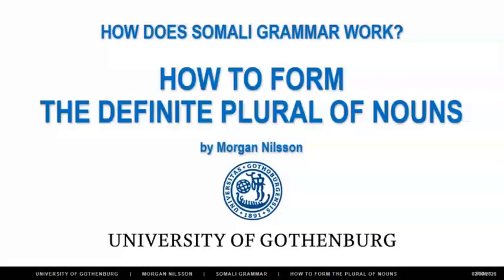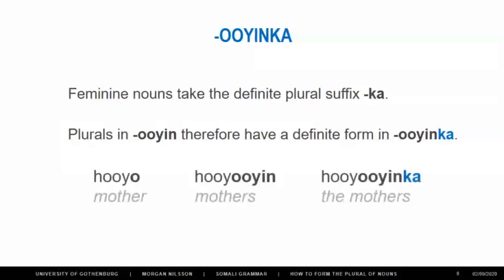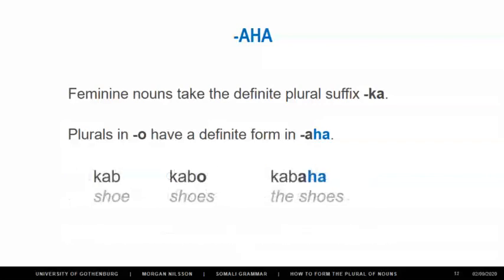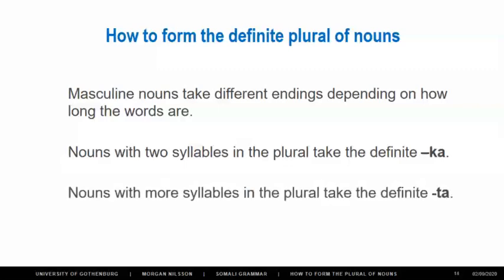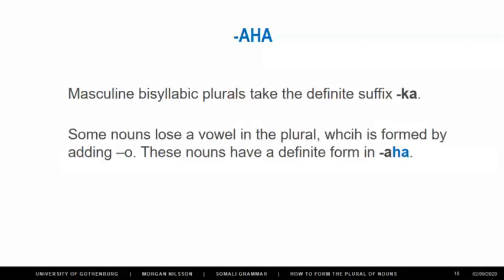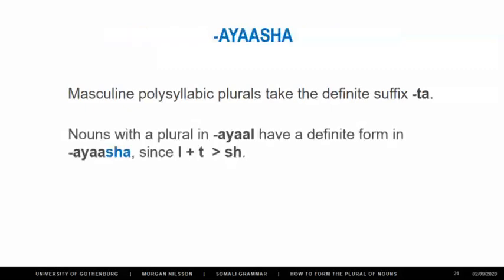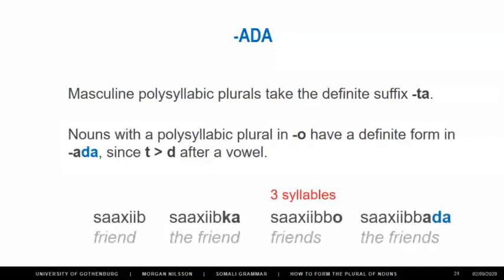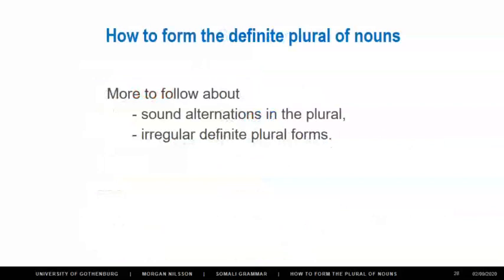Somali Grammar 3.2.3 How to form the definite plural of nouns